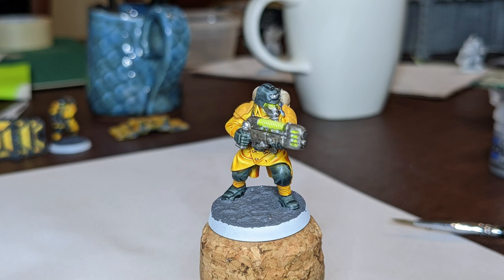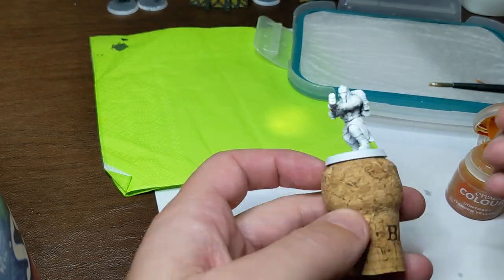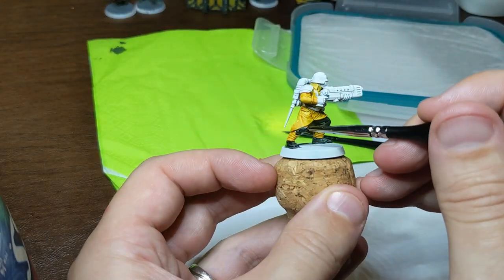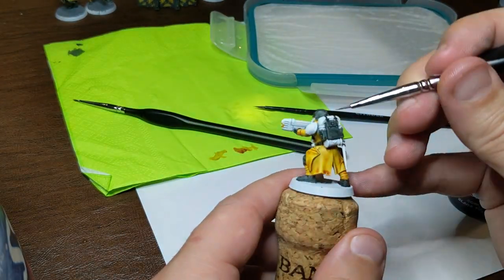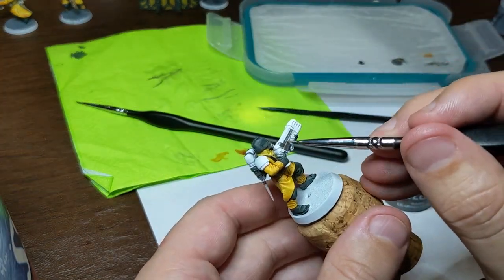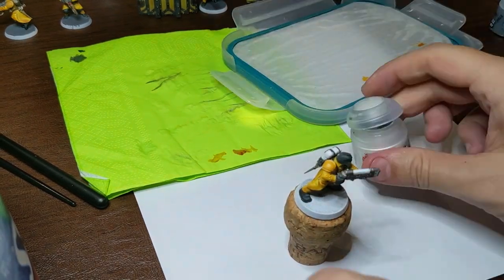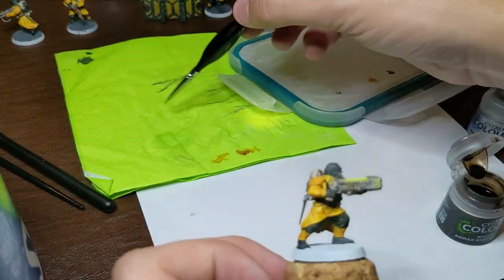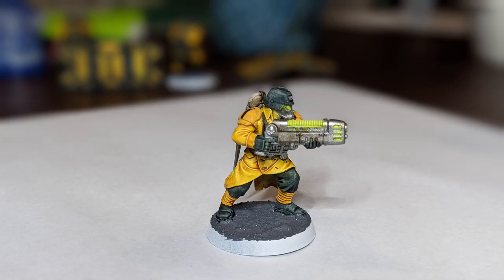Painting the Plasma Gunner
Painting the Plasma Gunner - look at that radioactive glow!

This is the fifth model I've painted so far in my Veteran Guardsman Kill Team for Warhammer 40k Kill Team from the Octarius starter box.  I'm trying to add some drama to the plasma gun with a Necron-esque green, radioactive glow emanating from the barrel and coils.